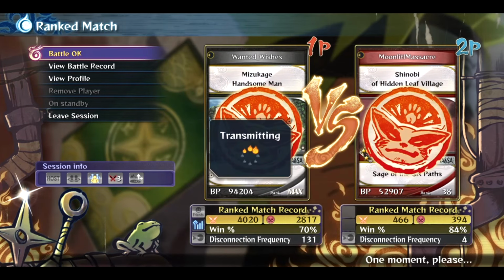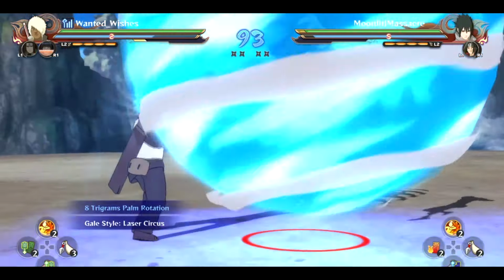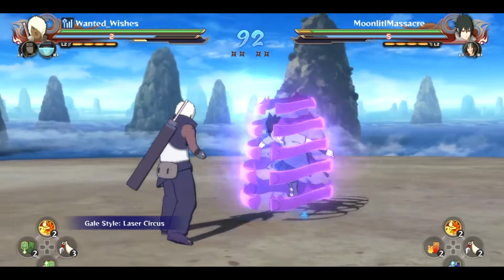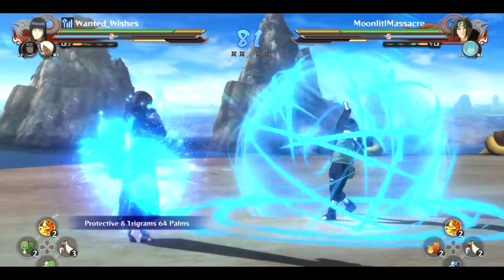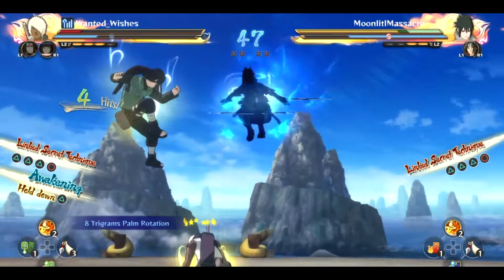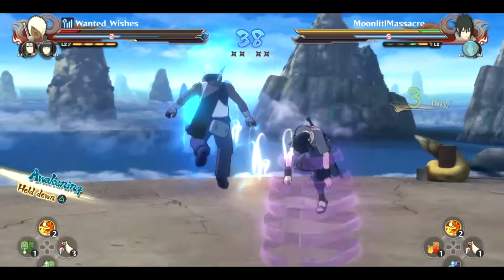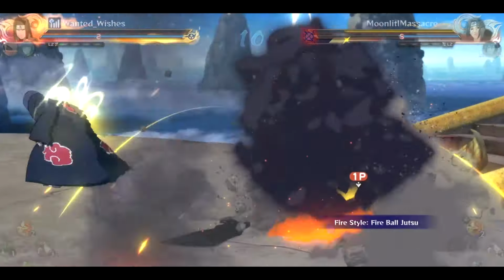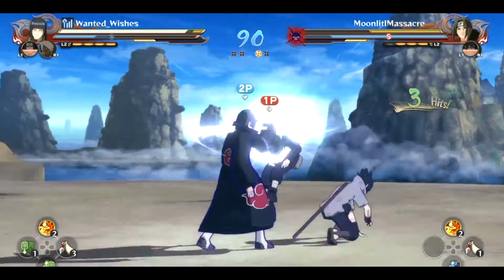How To Win In This Naruto Game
This video is called How To Win In This Naruto Game

Online Ranked Series! Unranked To HERO on our JOURNEY TO HERO!! : )

Master Guides

Have a great day, Take care and peace 🙏🏽✨❤️

✨🎵 Music, songs and OST 🎵✨

Berserk - Guts Theme Remix

I hope you have a fantastic day an amazing day if not I hope it gets better for you soon.